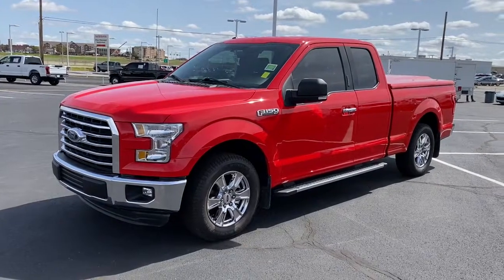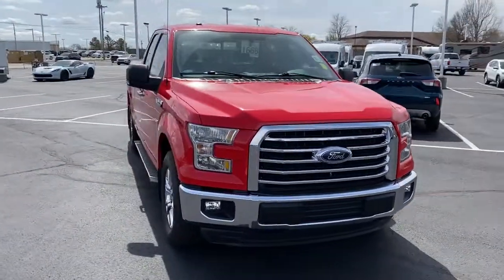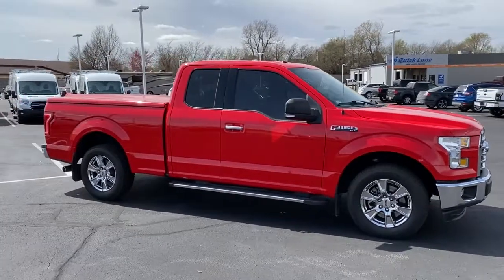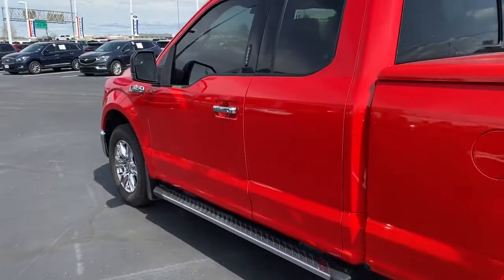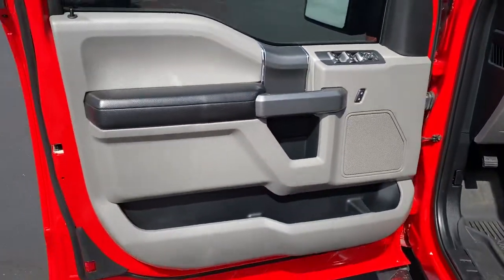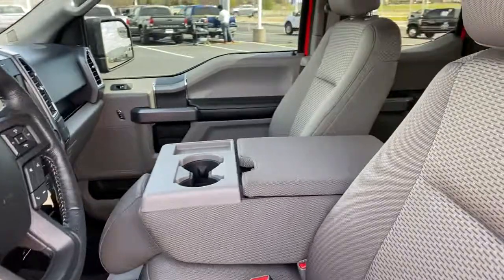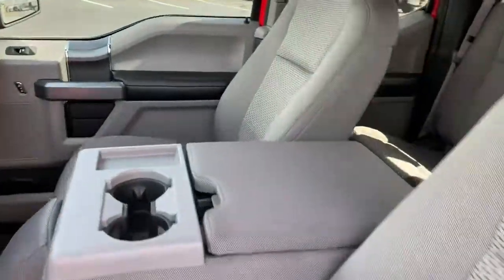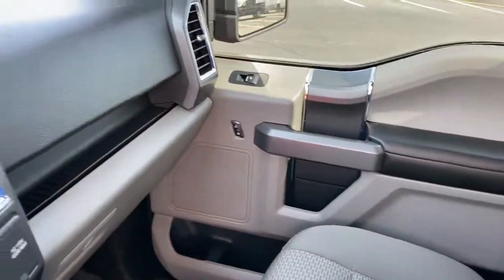2015 Ford F-150 Tulsa, Broken Arrow, Joplin, Bixby, Owasso, OK T21220A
Race Red Used 2015 Ford F-150 available in Tulsa, Oklahoma at Matthews Ford. Servicing the Broken Arrow, Joplin, Bixby, Owasso, OK area.

Matthews Ford
1101 Southwest Expressway Drive

ENGINE: 5.0L V8 FFV  -inc: 3.31 Axle Ratio  GVWR: 6 900 lbs Payload Package,Rear Wheel Drive,Power Steering,ABS,4-Wheel Disc Brakes,Brake Assist,Aluminum Wheels,Tires - Front All-Season,Tires - Rear All-Season,Conventional Spare Tire,Power Mirror(s),Intermittent Wipers,Variable Speed Intermittent Wipers,Privacy Glass,Daytime Running Lights,Automatic Headlights,Fog Lamps,AM/FM Stereo,CD Player,Steering Wheel Audio Controls,Bluetooth Connection,Smart Device Integration,Cloth Seats,Split Bench Seat,Driver Adjustable Lumbar,Passenger Adjustable Lumbar,Pass-Through Rear Seat,Rear Bench Seat,Adjustable Steering Wheel,Keyless Entry,Cruise Control,A/C,Driver Vanity Mirror,Passenger Vanity Mirror,Floor Mats,Engine Immobilizer,Security System,Stability Control,Front Side Air Bag,Tire Pressure Monitor,Driver Air Bag,Passenger Air Bag,Passenger Air Bag Sensor,Driver Restriction Features,Front Head Air Bag,Rear Head Air Bag